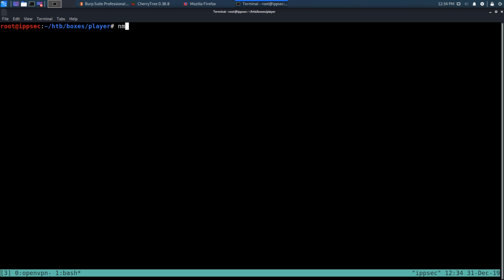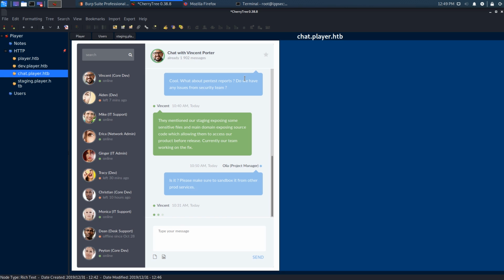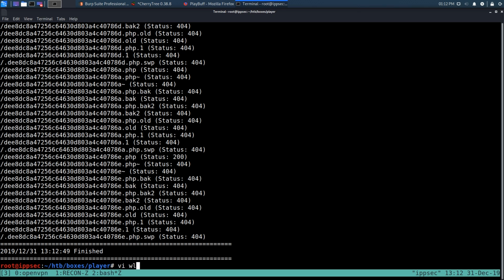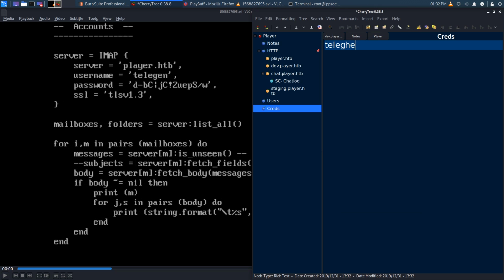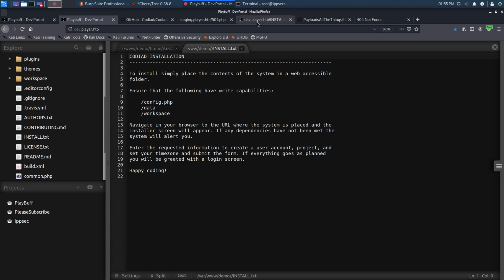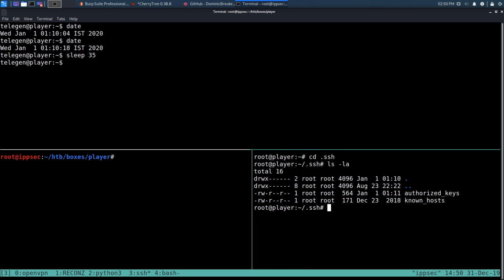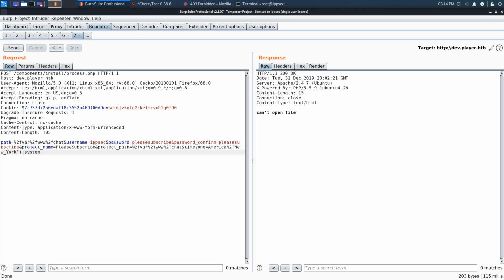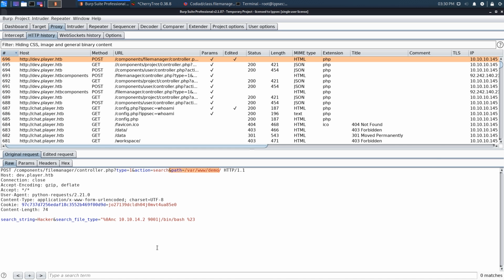HackTheBox - Player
01:45 - Begin of recon, wireshark nmap to see how it identified the hostname.  The way this box is configured apache is placing the hostname when the "Host: " HTTP Header is not present.
06:00 - Starting a bunch of automated tools. Nmap all ports, and gobuster to discover VHOST (virtual hosts) and files.
09:55 - Checking dev.player.htb and identify the framework (Codiad) is being leaked in some javascript
12:25 - Checking chat.player.htb, nothing really here just hints at source code disclosure on other domains
14:05 - Checking staging.player.htb, sending an email leaks some interesting files
18:00 - Checking player.htb/launcher, entering an email leaks some other PHP Files along with a JWT Token
21:00 - Discovering backup files, showing BurpSutie Pro can do it but I had added this feature in GoBuster
21:50 - Going over exactly what I did in GoBuster to add the DiscoverBackup feature
27:35 - Using GoBuster with the new feature to discover some PHP Source that leaks the JWT Secret
32:20 - Using JWT.IO to create our forged JWT and discover a new page that proccesses Video Files
37:25 - Looking into FFMPEG Vulnerabilities to discover an LFI, using "Payload All The Things" to exploit this.  Grab files Apache Config, Config files in web directories, /proc/net to see listening ports
50:00 - Trying the telegen credentials we retrieved from /var/www/backup/service_config with various services.  See we can login to 6686 but are in a locked down shell
51:45 - Running searchsploit to see an XAUTH command injection that allows for reading/writing files. Failing to writefiles, but can now read .php files grab more source code to get another credential (Peter)
55:45 - Peter's creds work at dev.player.htb which allows for uploading files.  Uploading a php reverse shell
1:00:40 - Reverse shell returned.  Running su -s /bin/bash telegen to bypass the restricted shell
1:01:30 - Noticing the XAUTH command actually wrote a file! Going back to see why we failed to write to web directories.  Trying it again but turns out quotes/spaces are bad chars which would make dropping a webshell tough.
1:04:50 - Giving up with XAUTH, running pspy64 with our SSH Shell to see a PHP File is running every minute, checking it out to see it includes a file WWW-DATA can write to and that there is a unserialize vulnerability
1:07:40 - Exploiting the unserialize() vulnerability to write an SSH Key to /root/.ssh/authorized_keys
1:13:53 - UNINTENDED METHOD: Exploiting Codiad by using the installation scripts left behind to install it to chat.player.htb
1:16:45 - Stepping through the installation script to understand the vulnerability. Upon install it writes unsanitized user input to the config.php directory
1:29:30 - Reverse shell returned as www-data!
1:30:45 - UNINTENDED METHOD 2: Performing the Authenticated Codiad RCE, stepping through it in BurpSuite to understand what the exploit does.  At the very end of the video we will examine codiad source to understand the vuln.
1:36:00 - Privesc from www-data by placing a PHP Rev Shell in the file the cron script included
1:38:35 - Analyzing the Source of Codiad to see why the CRLF Exploit worked.